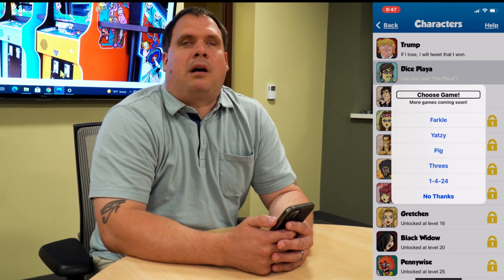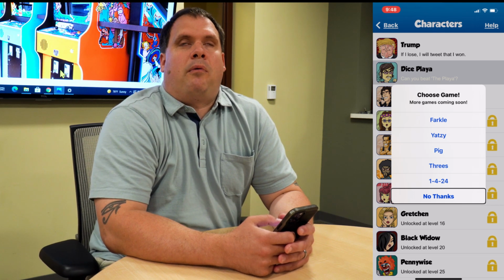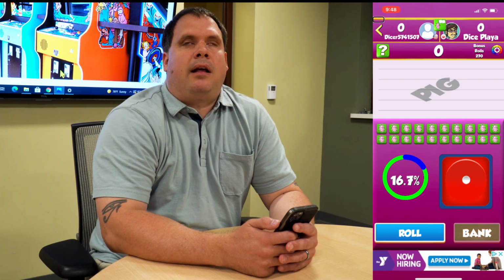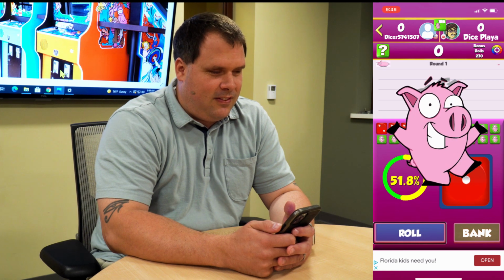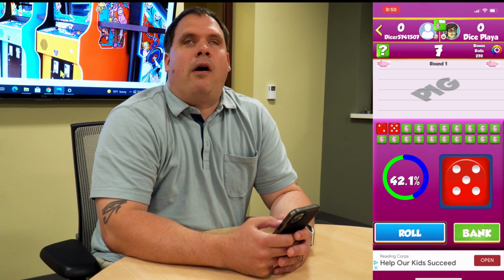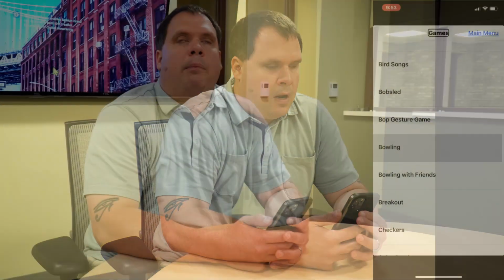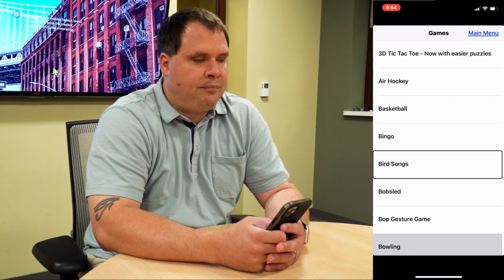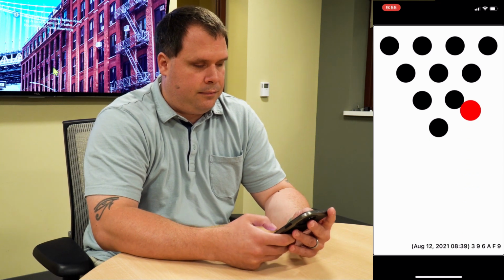Accessible iPhone and iPad Games for People with Vision Loss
Do you like having fun? Us too! That's why we decided to take a look at some great accessible iPhone games for people with vision loss in our latest video.

Come join us as we play Dice World, Blindfold Games and FEER The Game. These games are all great fun and can be played with audio only, making them playable no matter what your level of vision. Find out what Cory thinks of the games on offer and...more importantly...whether he is any good at playing them!

Chapters

0:00 Introduction
0:43 Dice World
5:35 Blindfold Games
9:54 FEER The Game